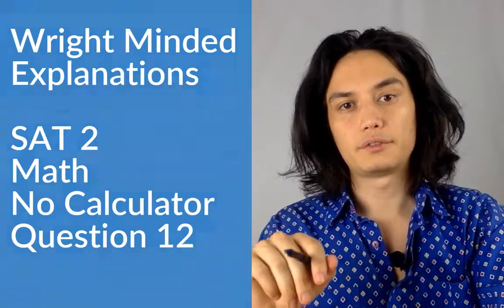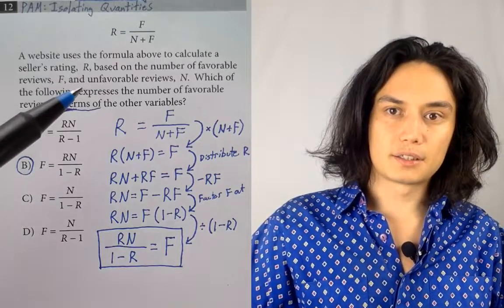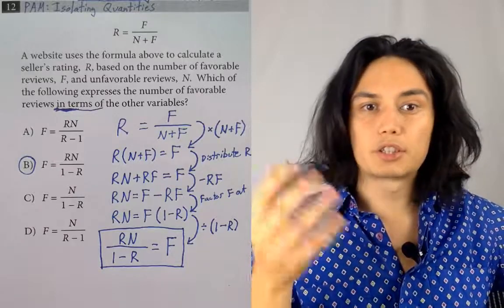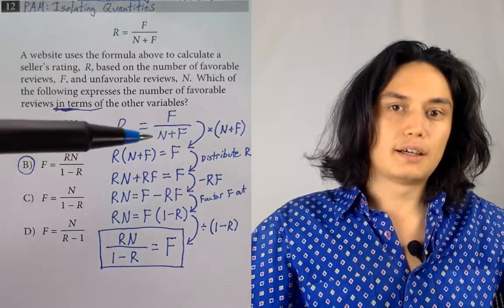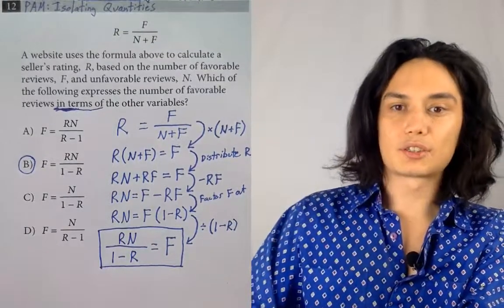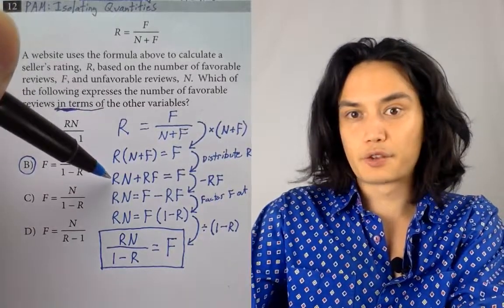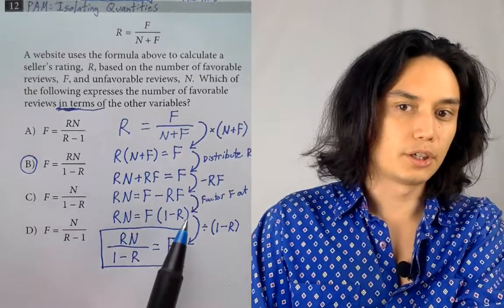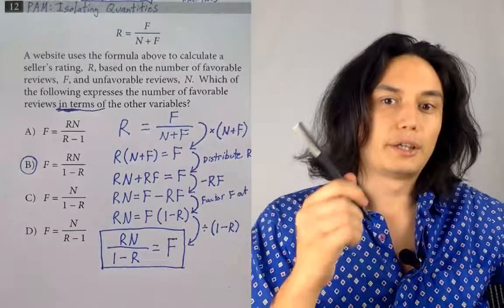SAT 2 Math No Calc Question 12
Wright Minded's explanation of SAT Practice Test 2 Section 3 Math No Calculator Question 12

0:00:26 - Isolating Quantities Questions
0:02:31 - Algebraic Manipulation: Isolating F
0:05:18 - The Hard Step: Factoring F Out